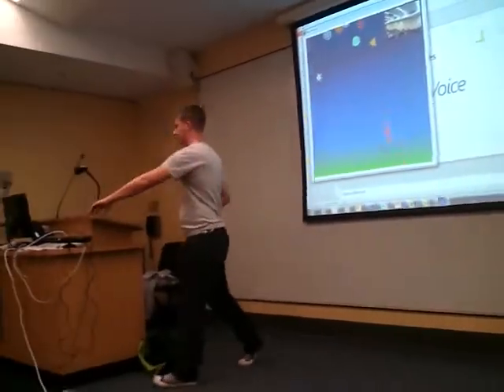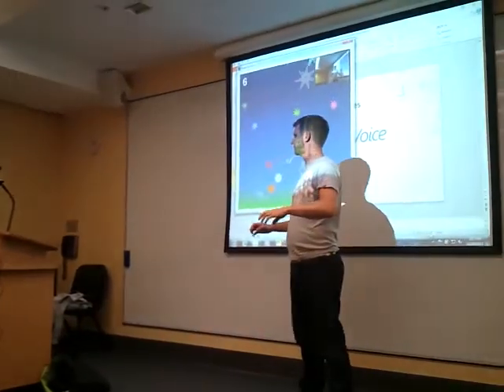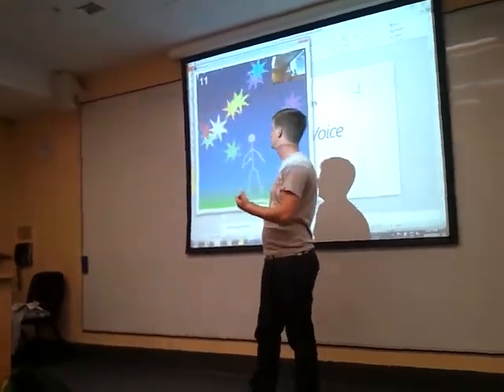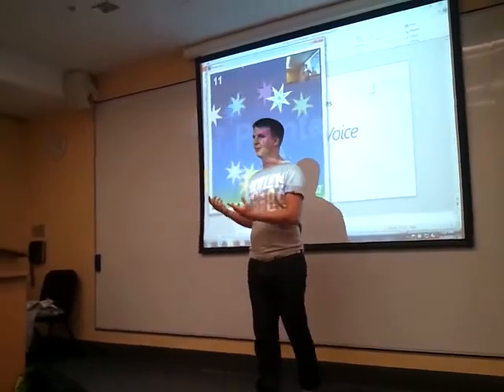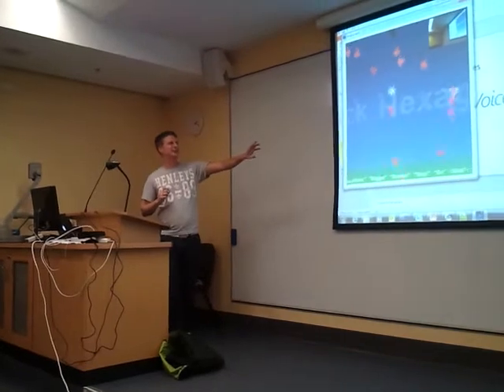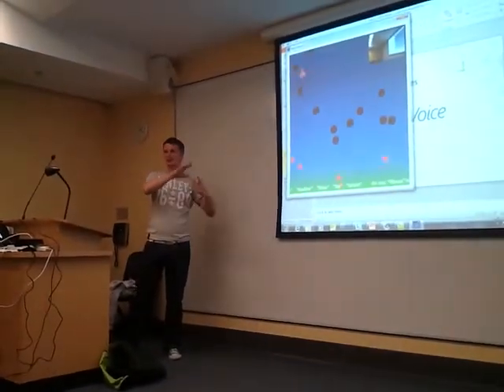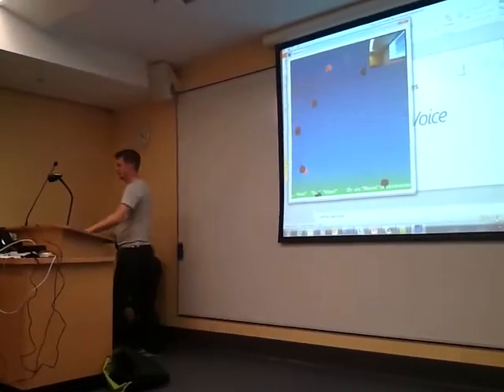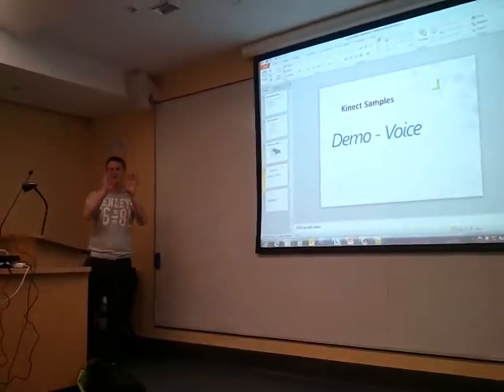XBox 360 Kinect SDK voice recognition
Part of a talk by Lewis Benge at DDD Adelaide on using the SDK to write software that interacts with the XBox 360 Kinect sensor